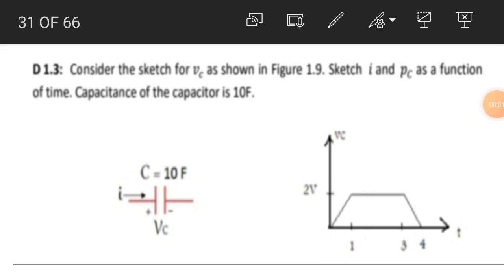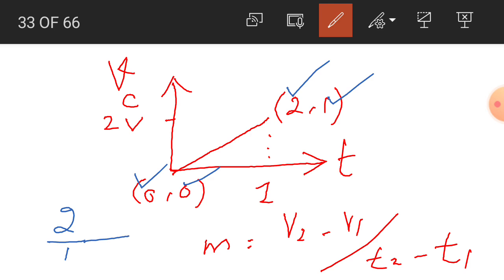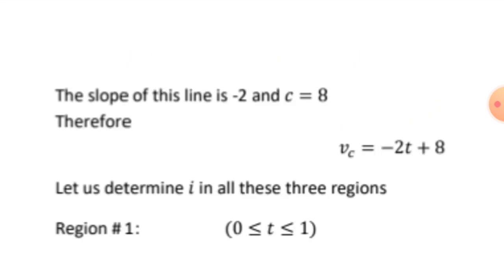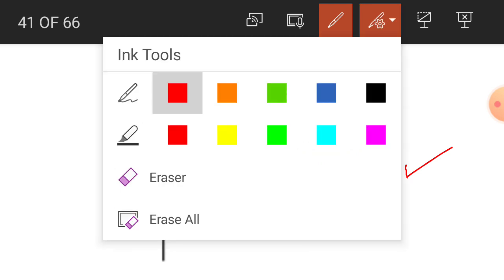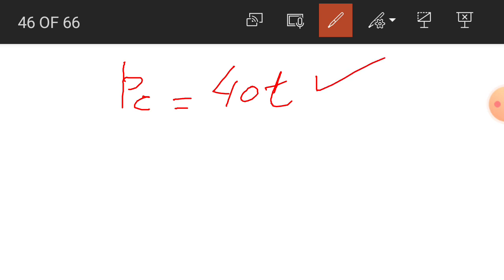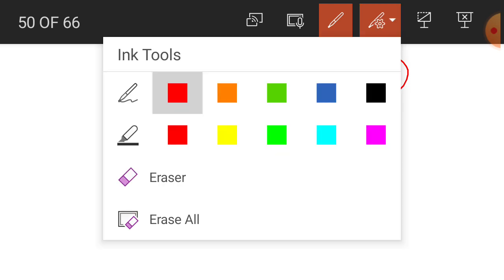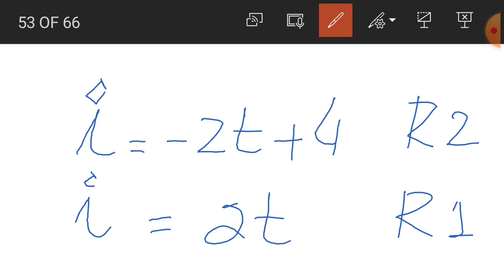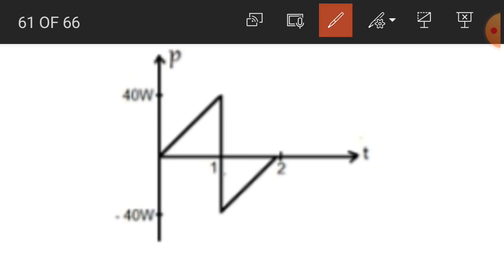Lecture 1C: Examples on Inductor & Capacitor